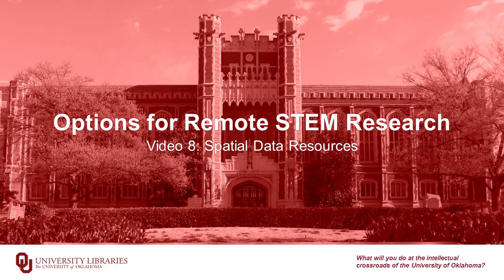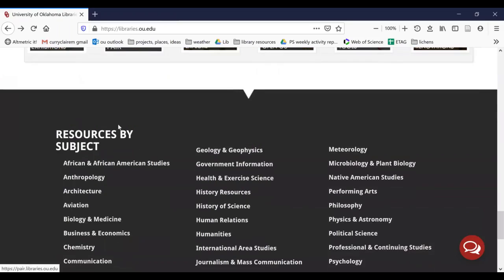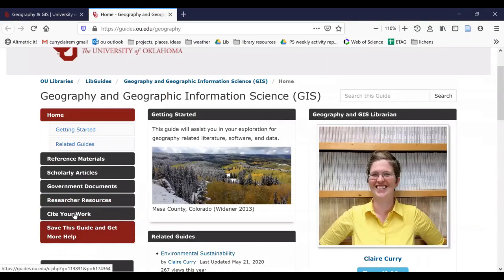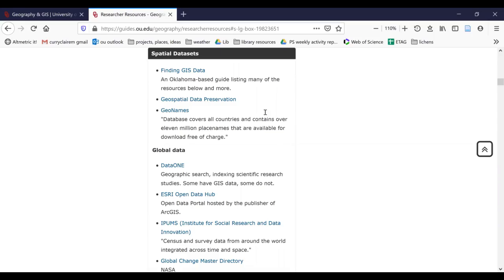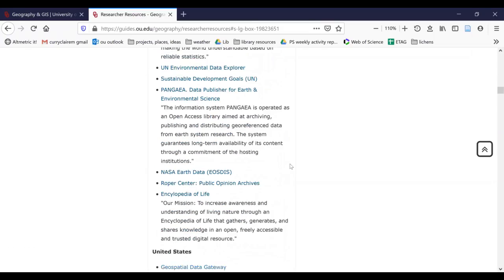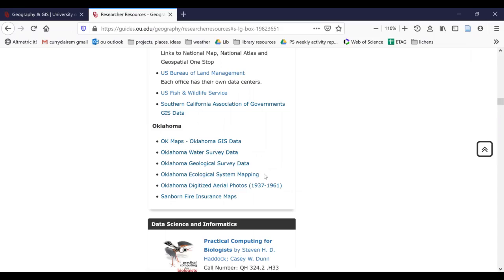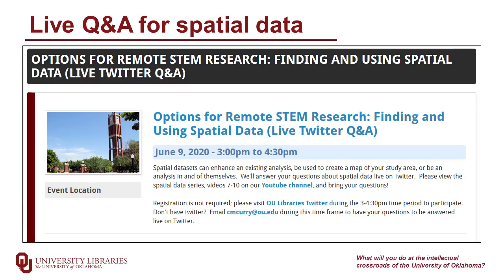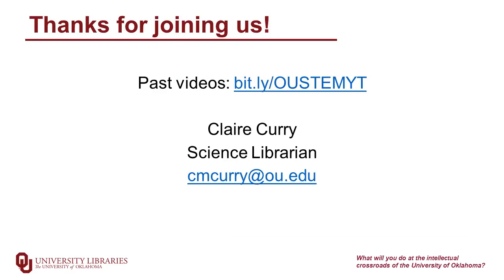Options for Remote STEM Research, Video 8: Spatial Data Resources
Our summer series, Options for Remote STEM Research, Video 8 tours the GIS Research Guide.  Plus, mark your calendar for our live Twitter Q&A on June 9, 3-4:30pm CDT, featuring digital scholarship specialists and science librarians answering your spatial data questions!